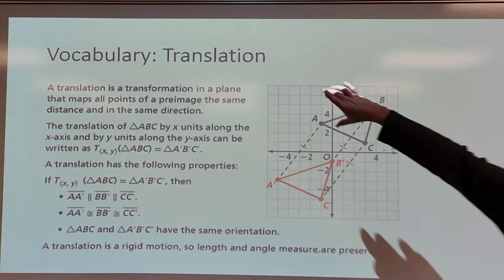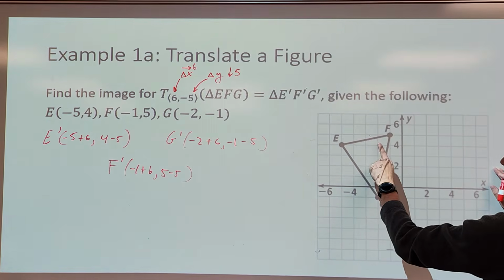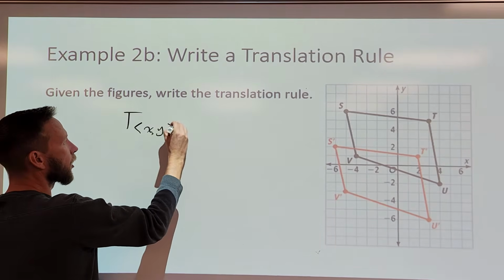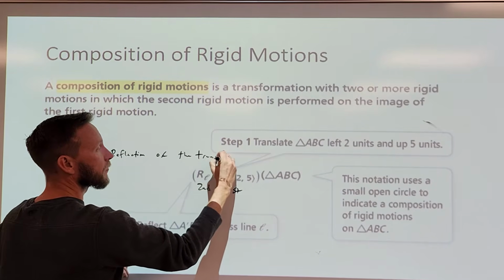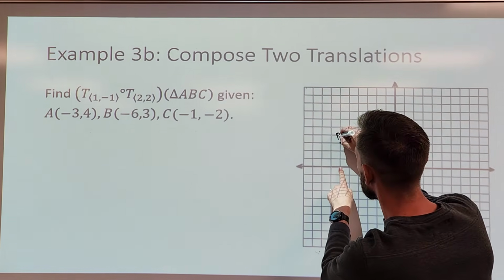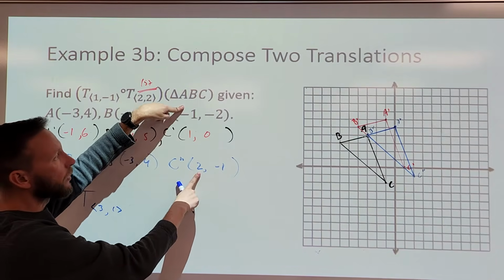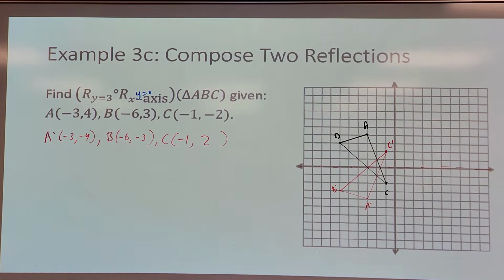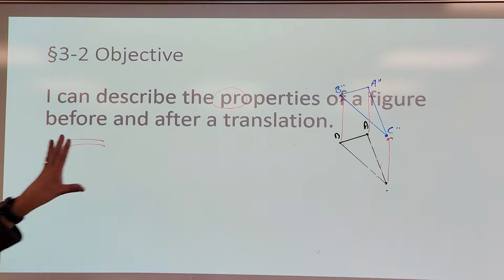Geom Lesson 3-2: Translations and Compositions of Rigid Motions